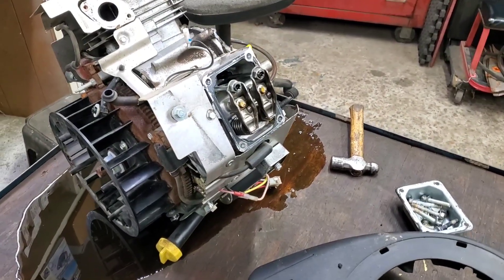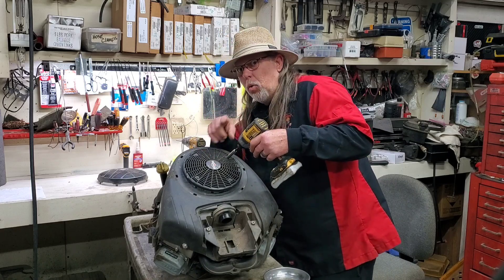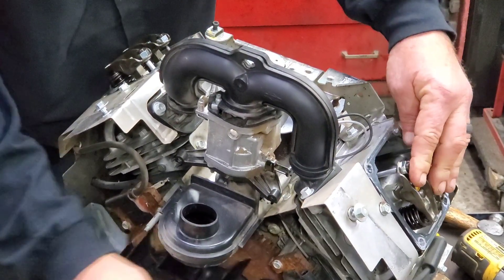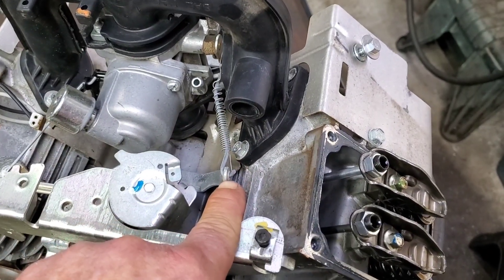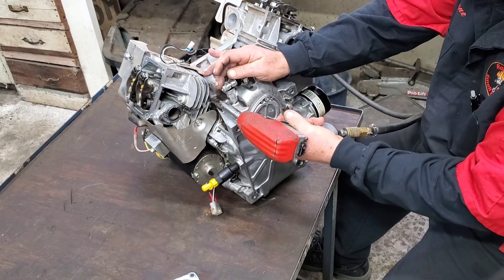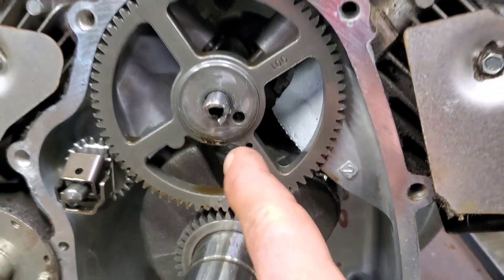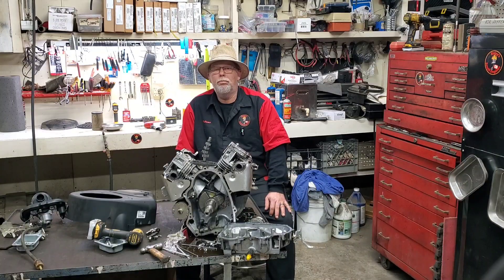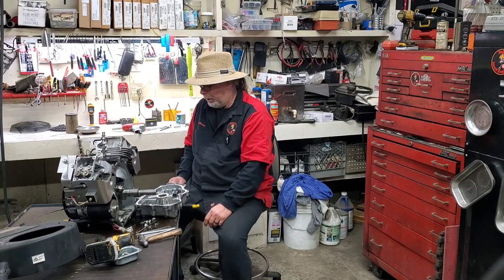No Start, No Compression V twin INTEK Briggs and Stratton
We show the inside of a twin cylinder Briggs and Stratton INTEK engine and why it failed.